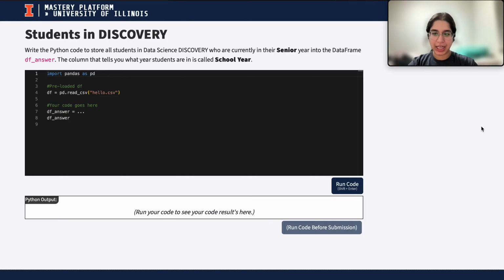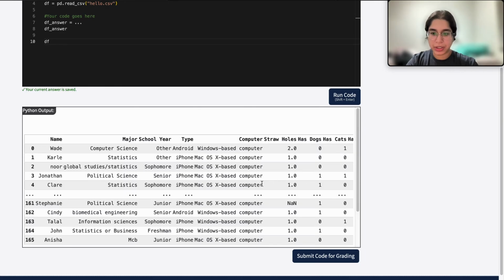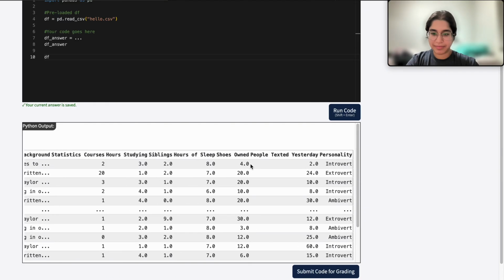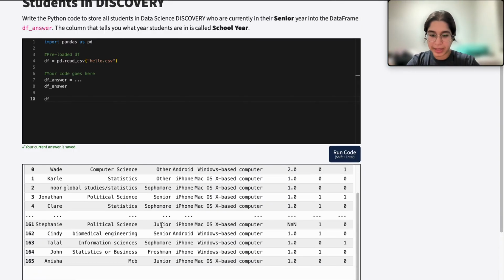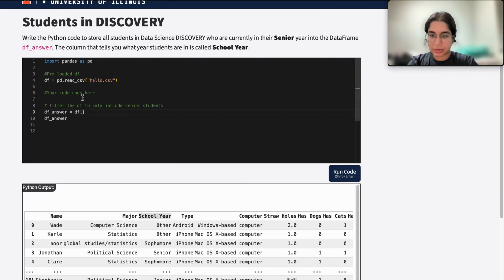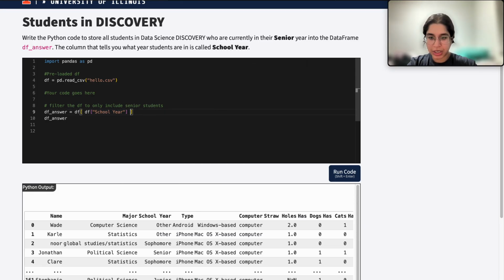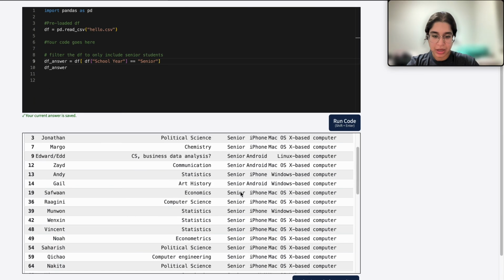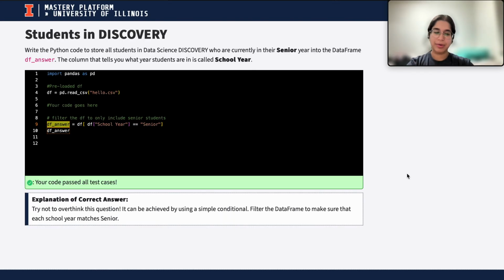Mastery Platform Walkthrough: Students in Discovery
A detailed explanation on dataframe filtering using pandas (Python)!